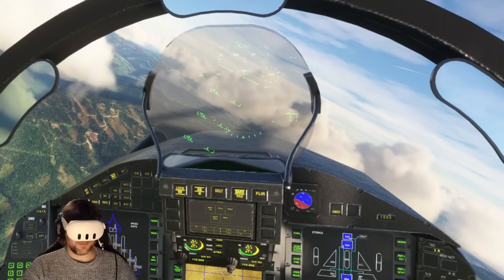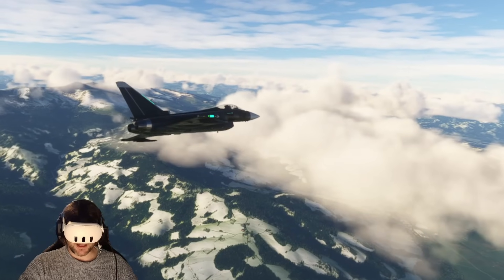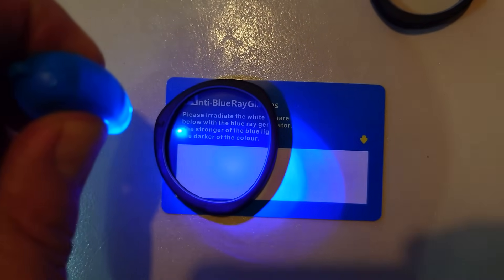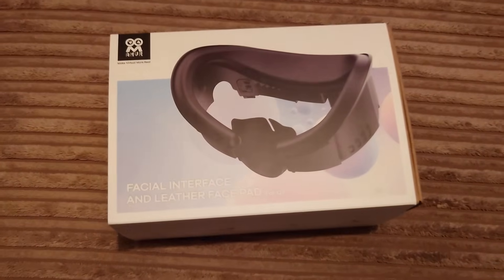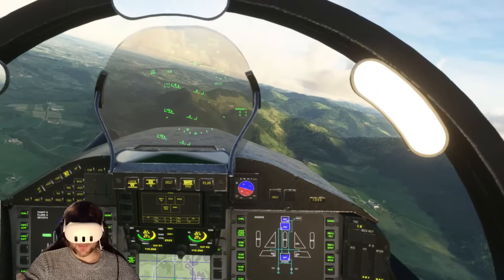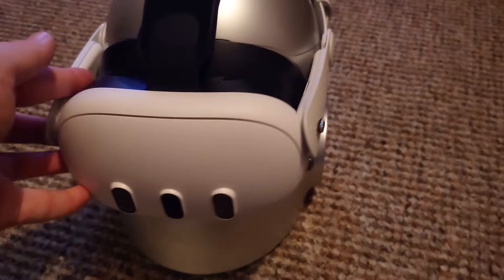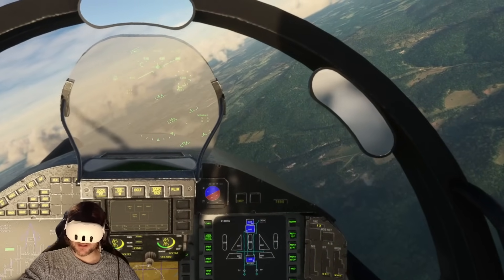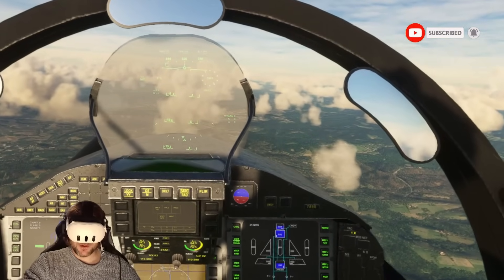I admit.. I LOVE my QUEST 3 with THESE ACCESSORIES! UPGRADE YOUR VR TODAY! MSFS - Sim Update 14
I explain why the Quest 3 is starting to seriously impressed me lately, especially combined with my favourite accessories...

Carrying Case - 5%discount
(1) UK link
Black (code: VRFlightCase)
White (code: VRFlightCase)
(code: 05VRFlight)

North America store - ships to the US, Canada & Mexico

International store - ships to other destinations

If you found this video useful and you are thinking of ordering the next generation Pimax Crystal and light house module, I have a small discount code: "VRSIMGUY" (which is Affiliated)

VRFSG